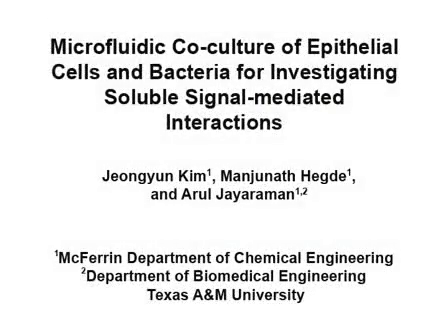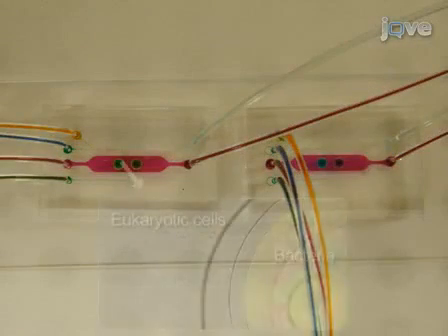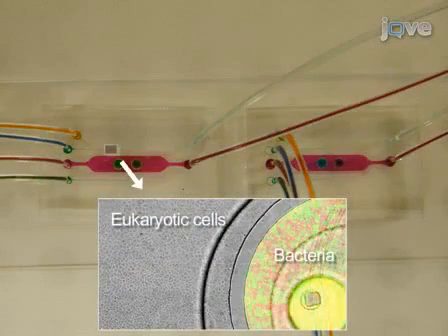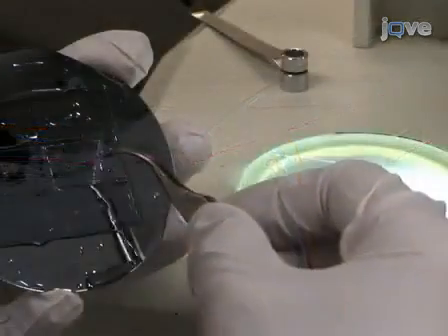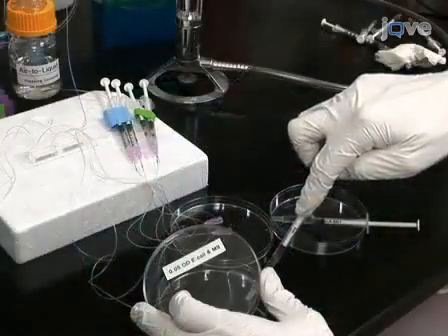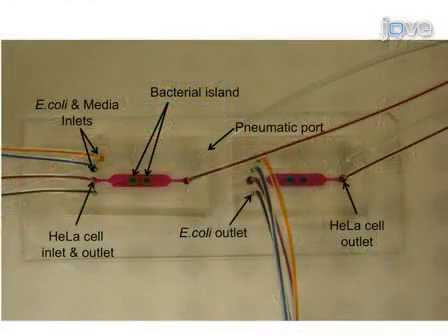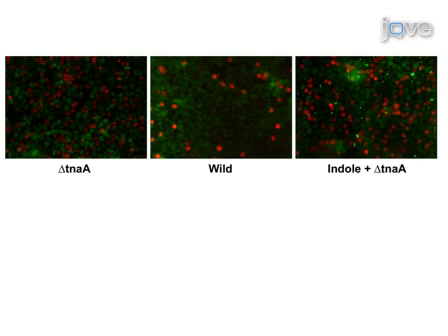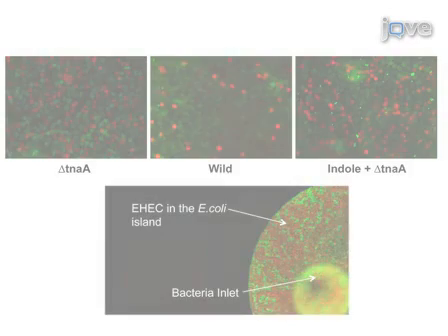Epithelial Cells & Bacteria: Investigating Soluble Signal-Mediated Interactions l Protocol Preview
Microfluidic Co-culture of Epithelial Cells and Bacteria for Investigating Soluble Signal-mediated Interactions -  a 2 minute Preview of the Experimental Protocol

Jeongyun Kim, Manjunath Hegde, Arul Jayaraman
Texas A&M University, McFerrin Department of Chemical Engineering; Texas A&M University, Department of Biomedical Engineering;

This protocol describes a microfluidic co-culture model for simultaneous and localized culture of epithelial cells and bacteria. This model can be used for investigating the role of different soluble molecular signals on pathogenesis as well as screen the effectiveness of putative probiotic bacterial strains.